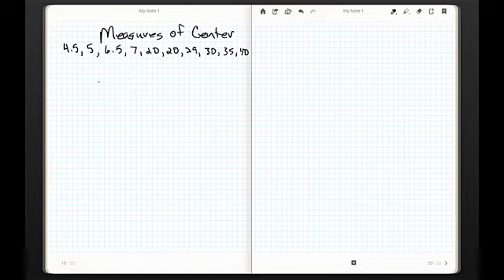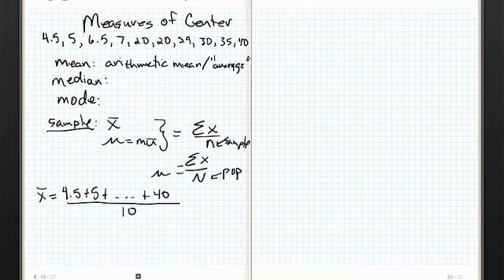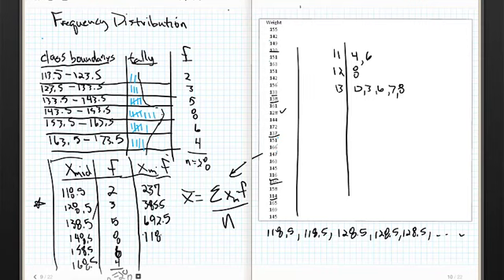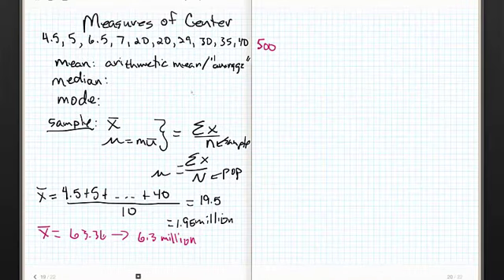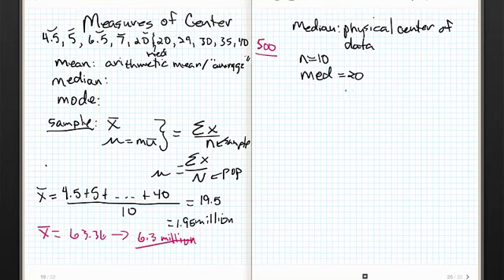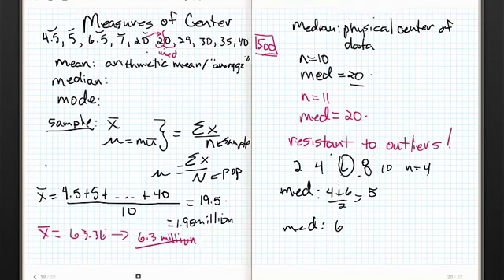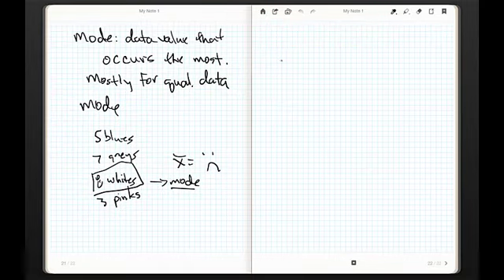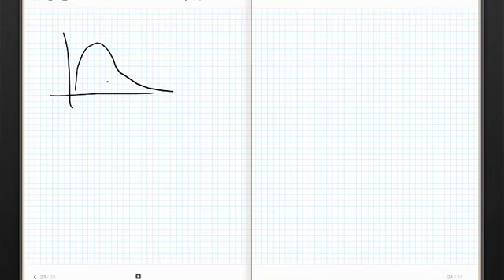Statistics Chapter 3.2